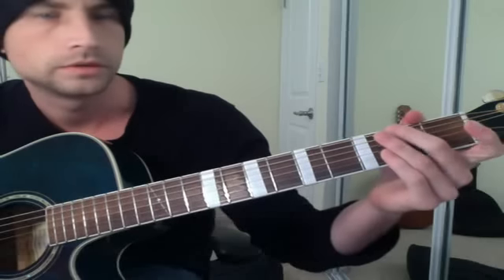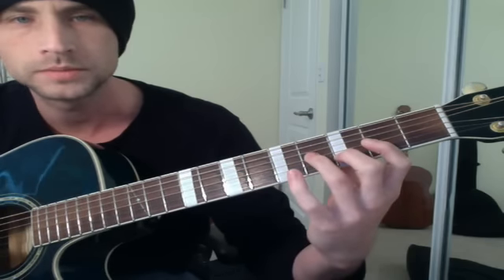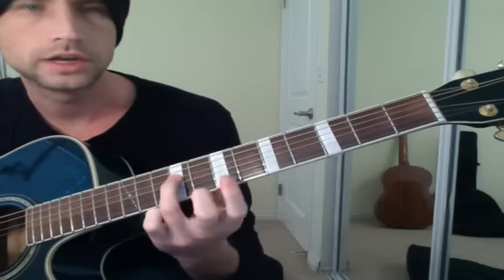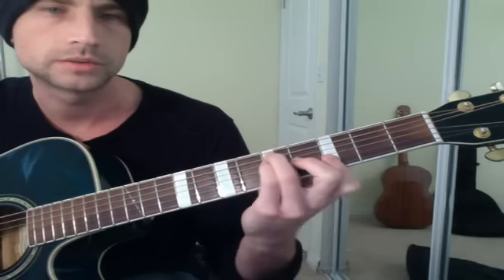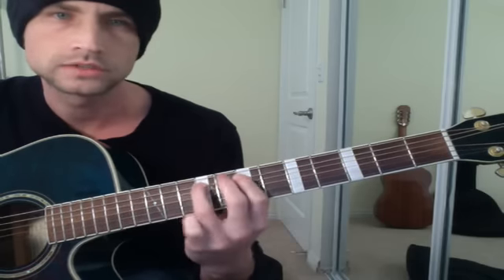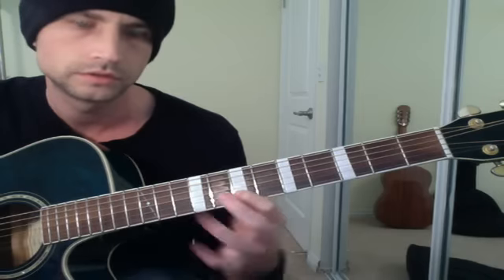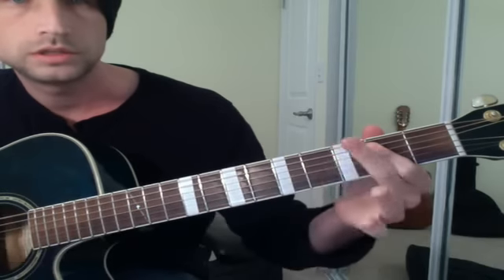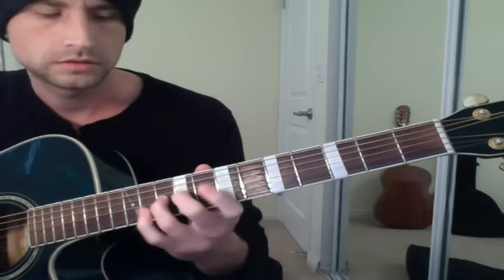How to Play "Hey" by the Pixies - Guitar Lesson by Brett Sanders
Hey Brickcellent, Hope this tutorial helps! Pretty cool song. I like the minimalism of it. There are a few ways to play each part, depending on which part of the neck you want to play on. The main reason I usually play in different areas of the neck is either to make things easier, or because of tone. If you're playing on the high E and B strings, everything sounds brighter. Also, as you get near the middle of the neck, regardless of strings, the tone is a bit 'warmer'.

Hope some of my ramblings on the issue of which area of the neck to play on made sense!

Good luck!
guitar lesson by Brett Sanders